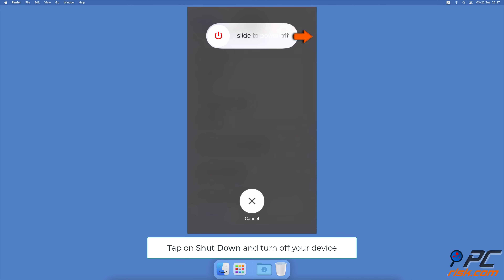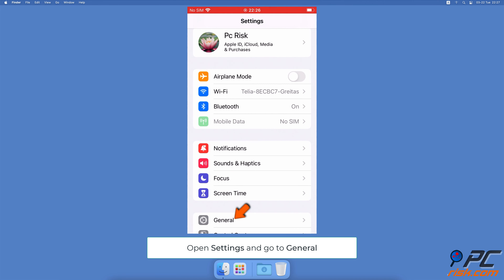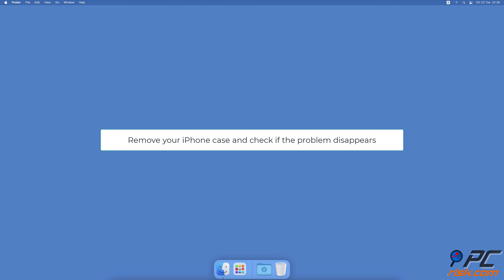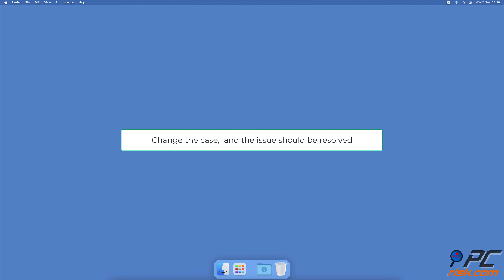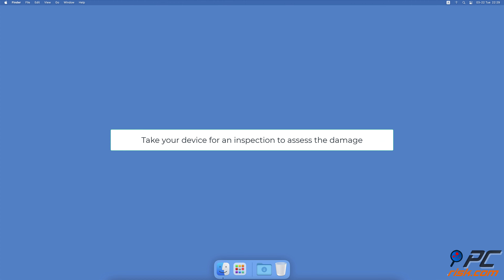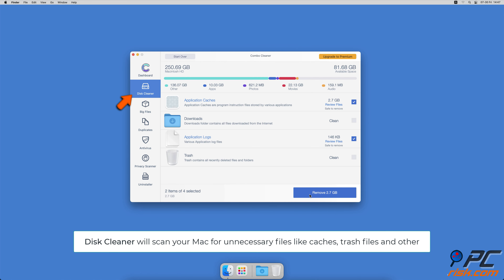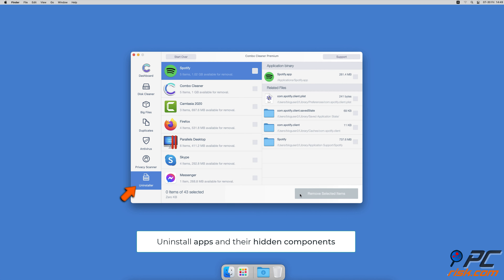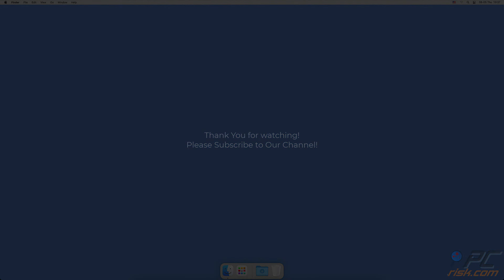Power off screen keep showing up on your iPhone? Here's how to stop it!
Video showing how to stop power off screen keep showing up on your iPhone.